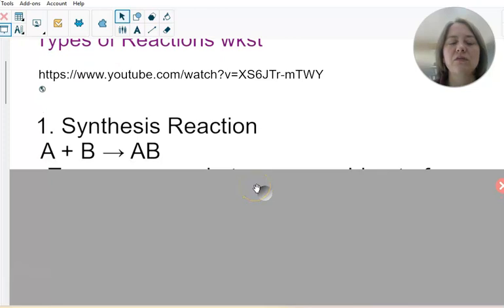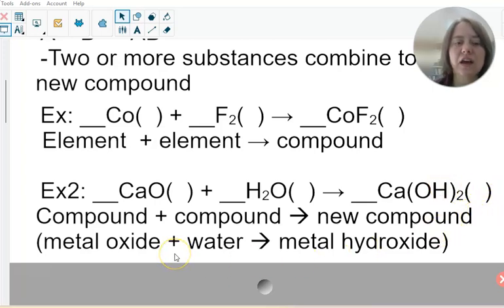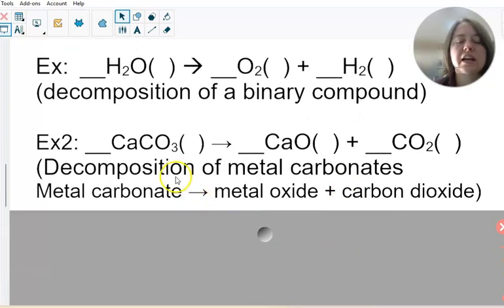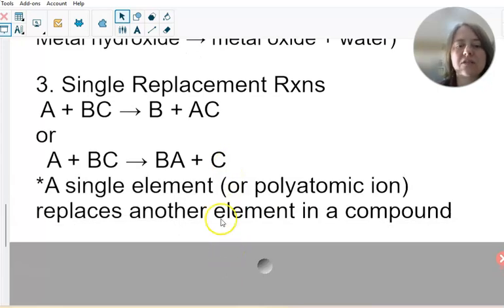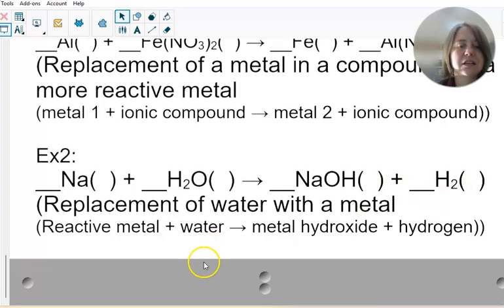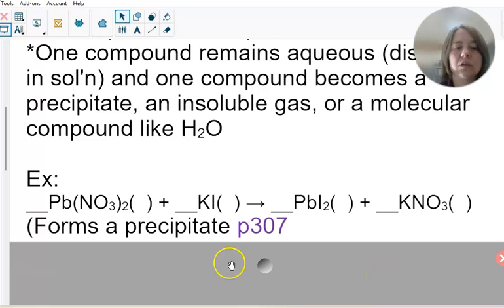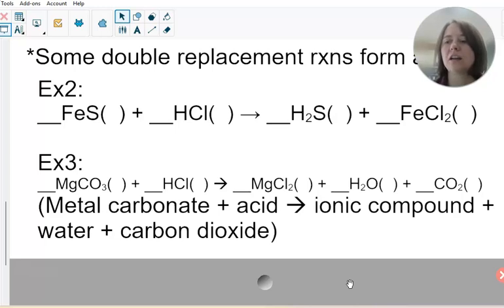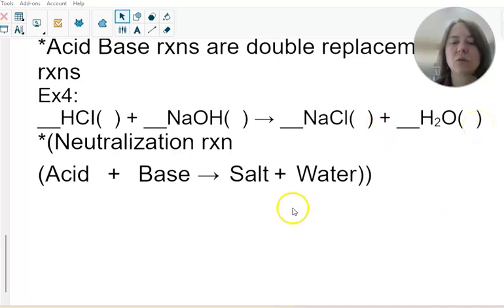Chemistry Ch10.3 Part 2